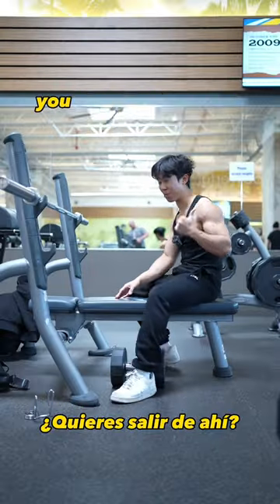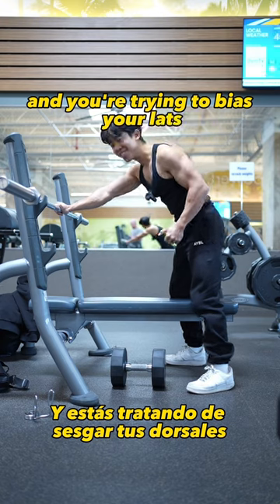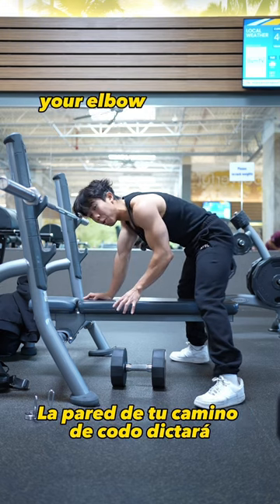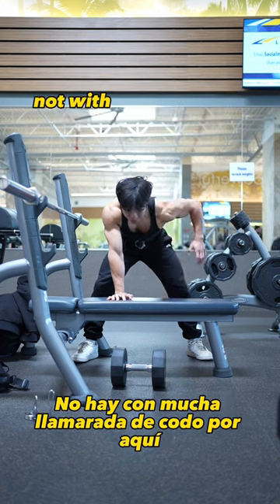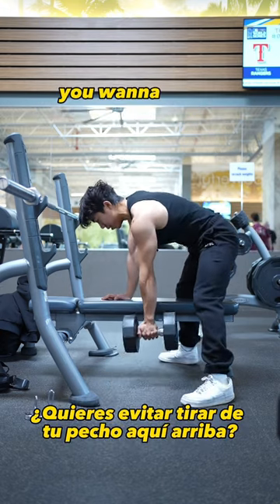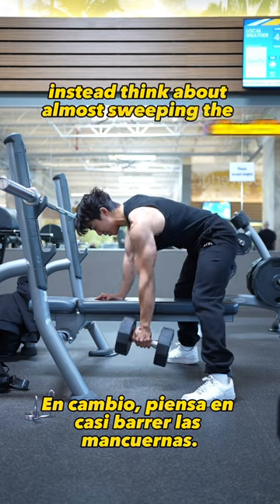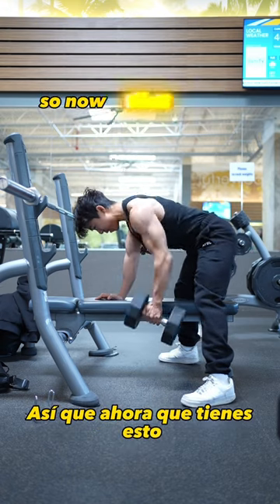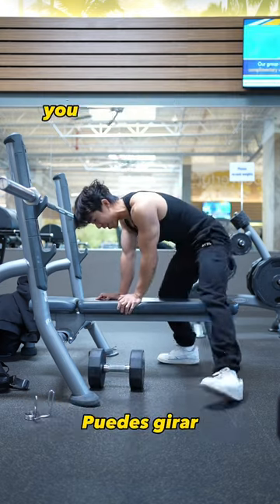When you see someone doing single arm dumbbell rows LIKE THIS fitness